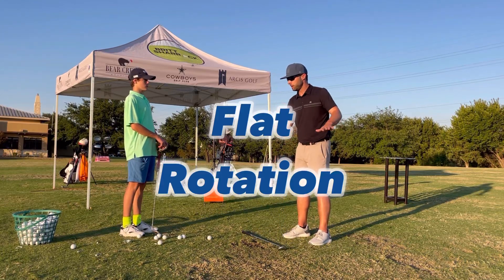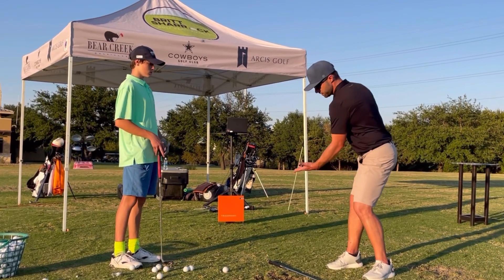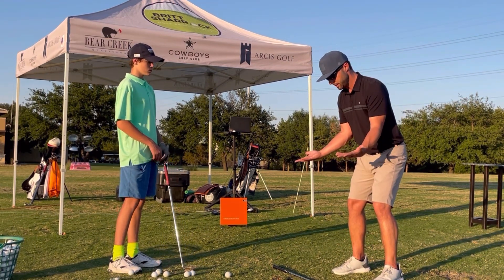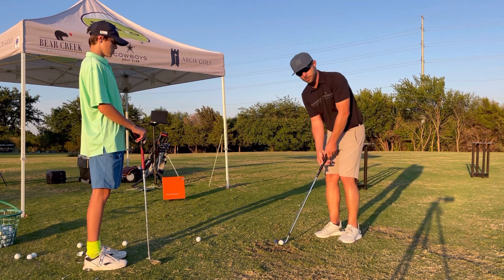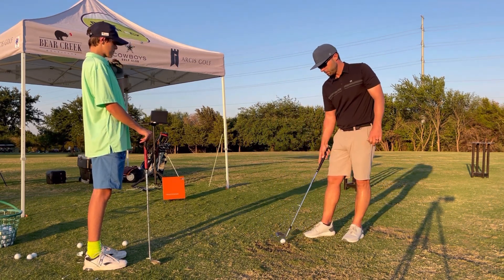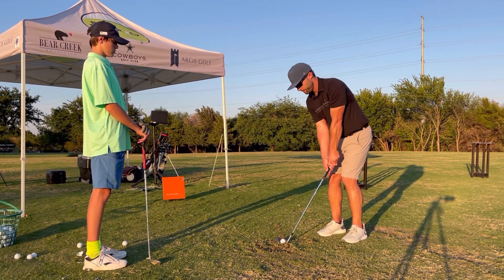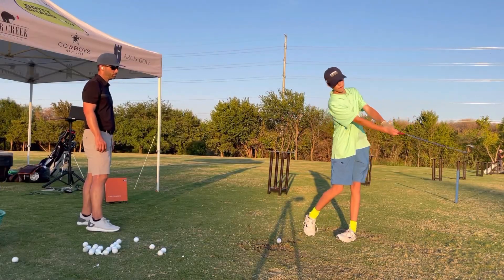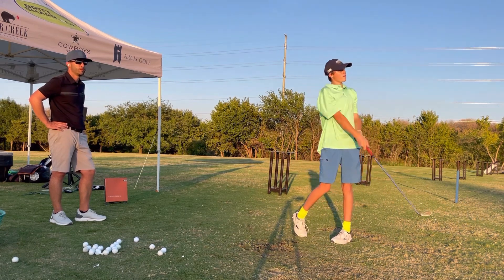Inside the Golf Lesson: Flat Rotation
Here is a great lesson with Nolan and how to feel better rotation.

Britt Sharrock is the Director of Instruction at Cowboys Golf Club in Grapevine, Texas. Cowboys Golf Club is the only NFL-themed golf club in the world. Over the last decade, Britt Sharrock has built a golf instruction program that provides teaching to all levels of golf. Britt’s primary focus is growing the game of golf through his junior program.